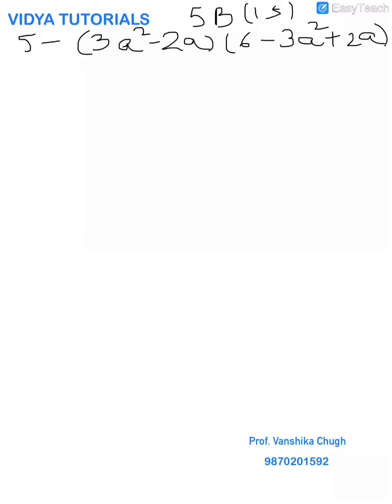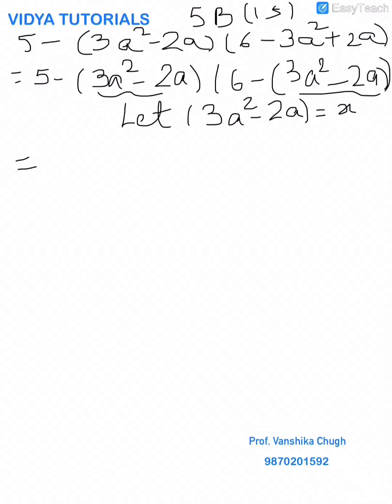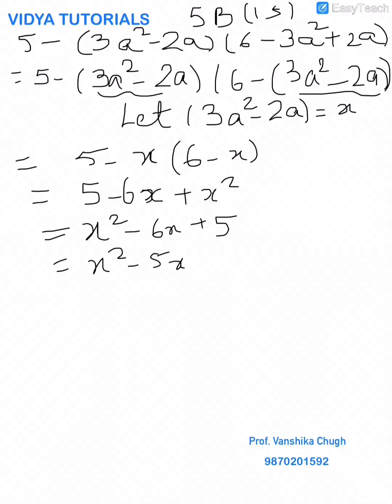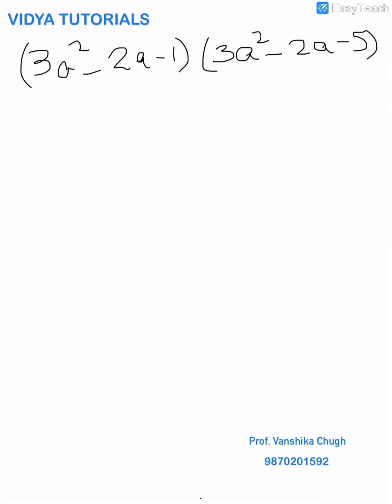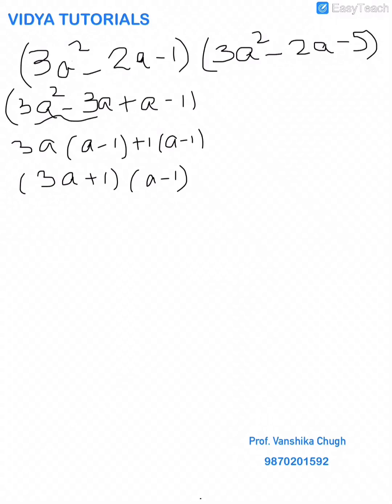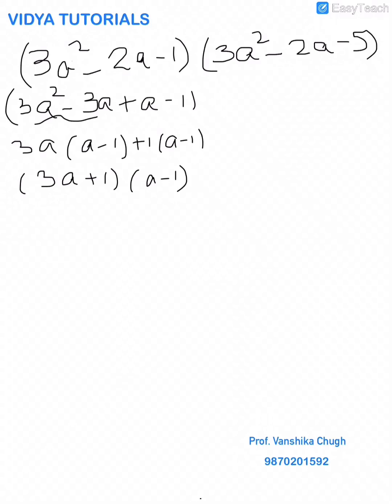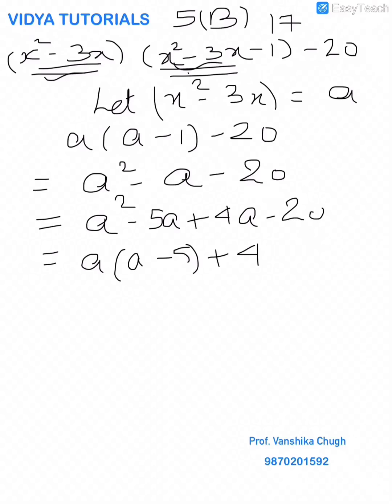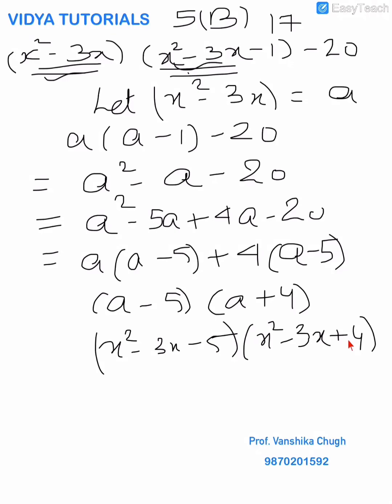Viddya Tutorials std 9 th factorization 5 B 13 17